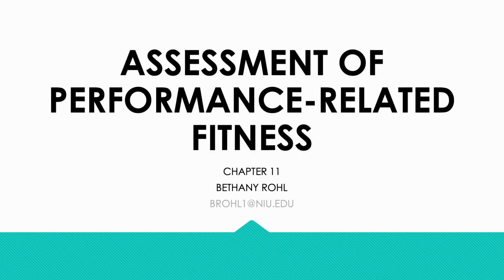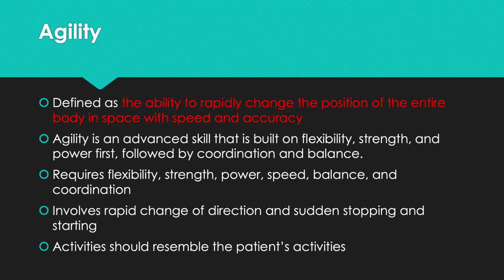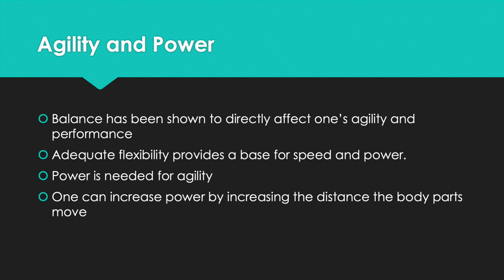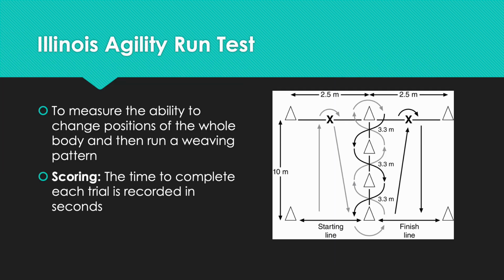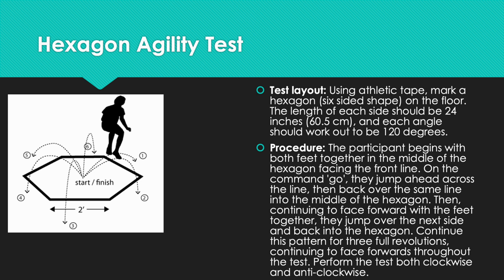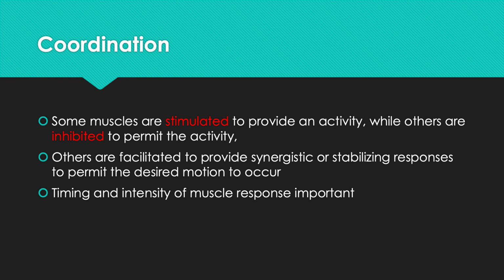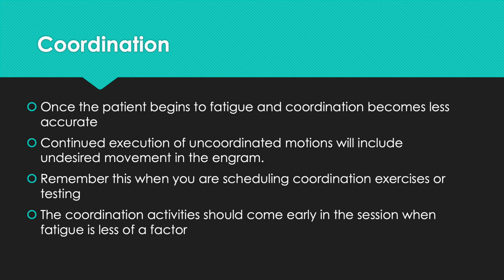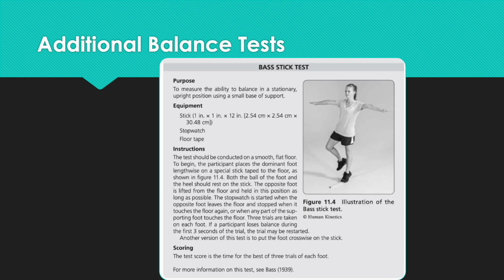Ch11 Assessment of Performance Related Fitness Part 1